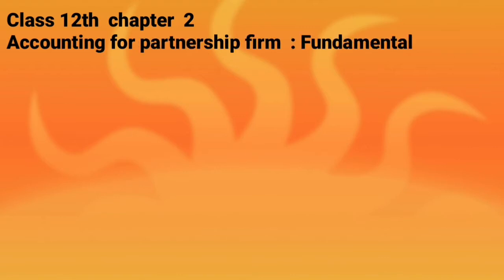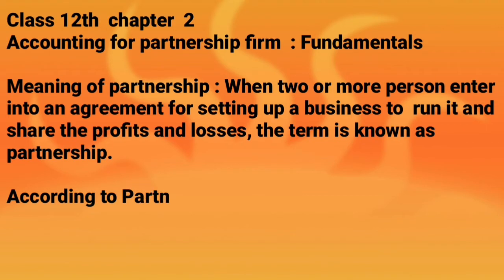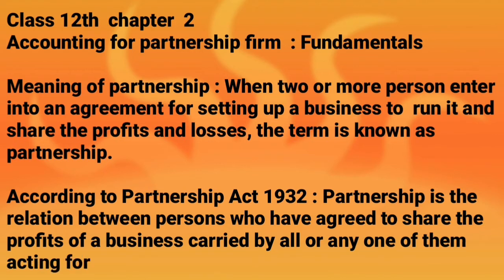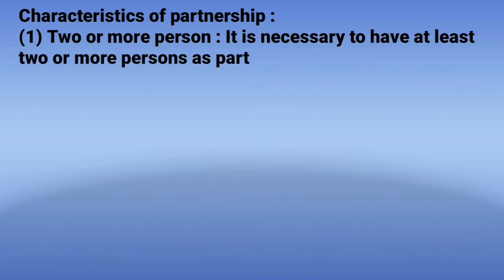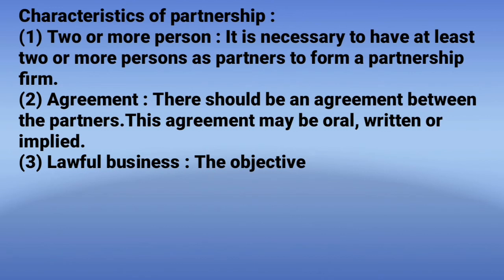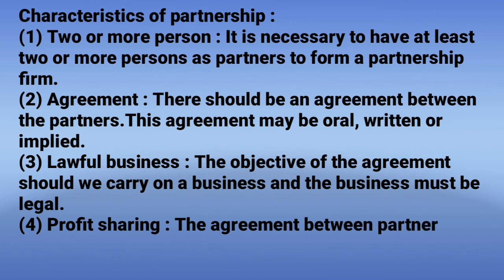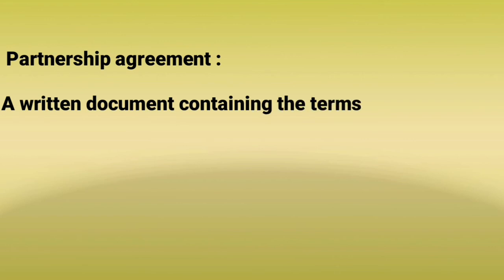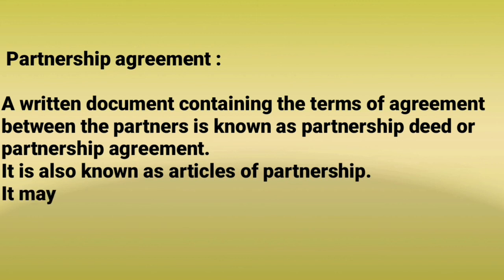Accounts Class12 Fundamentals_of_partnership Part(1) Study_at_home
This is a video by Goodwill Dhanwantari Jabalpur.